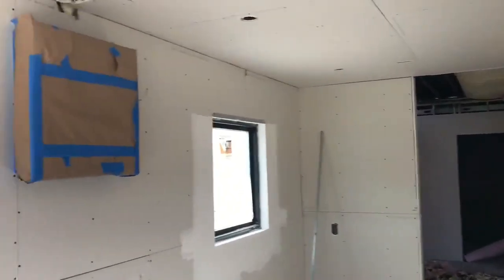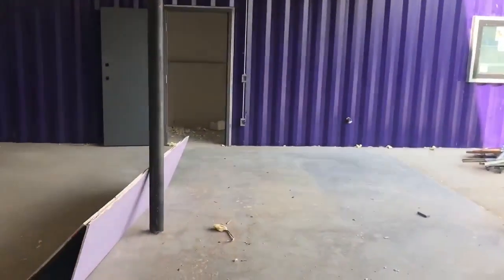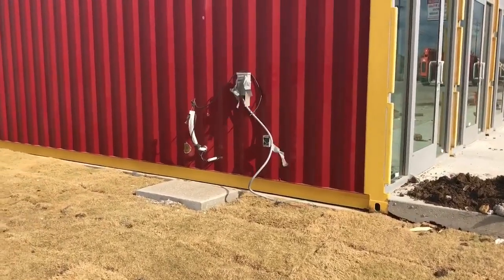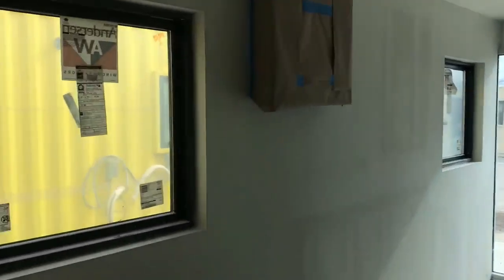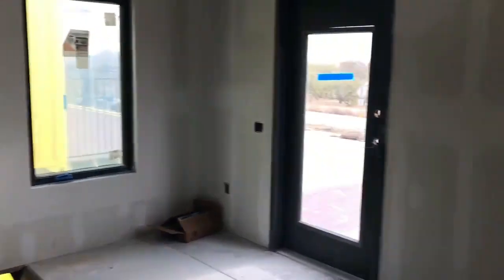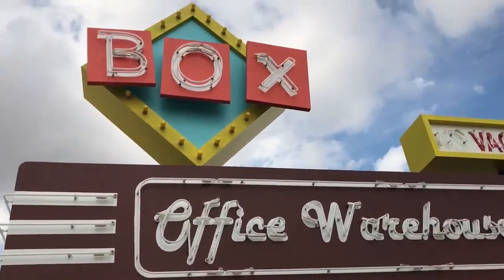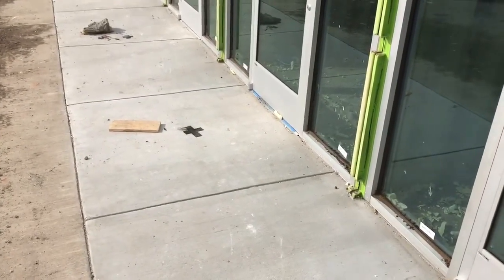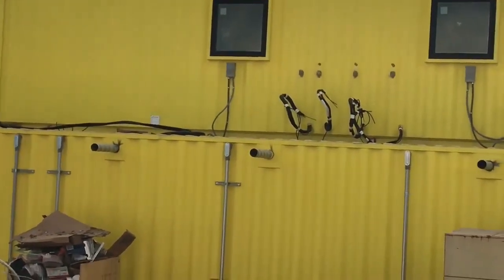Inside of a Shipping Container Building: Foundation, Insulation and Air Condition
Box Office Warehouse Suites is a business park made entirely out of shipping containers. Lots of questions have been asked regarding shipping container construction, insulation, foundation and how we will convert the shipping containers into usable business space. We have welded these shipping containers, added stairs to add a double deck shipping container, compressing units, pipes and drainage for a restroom in each building and so much more. For project updates, property information or leasing opportunities, visit our